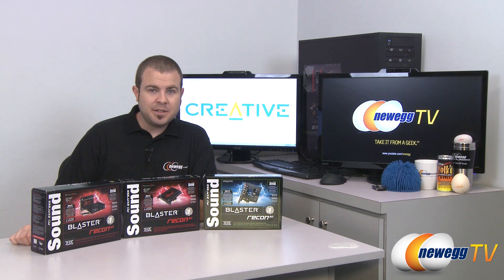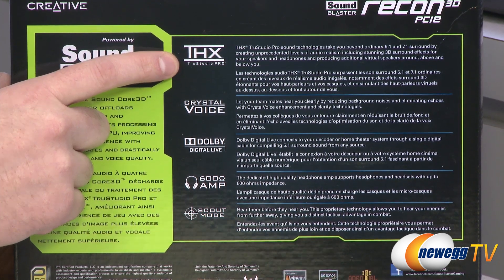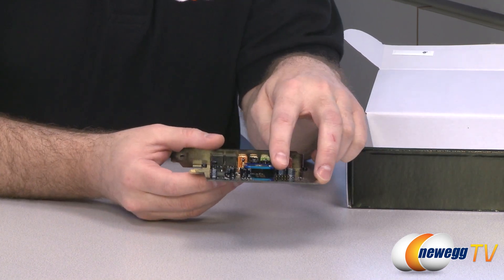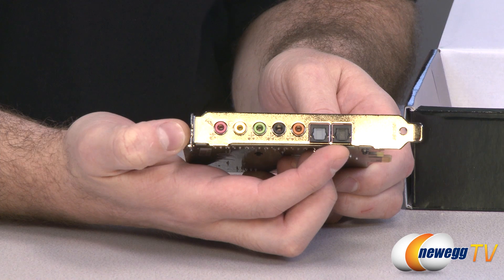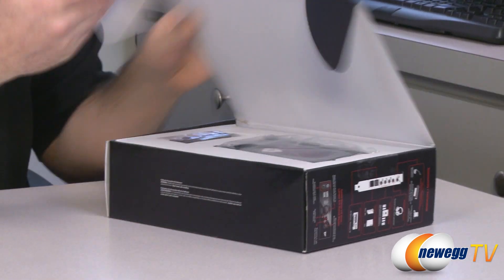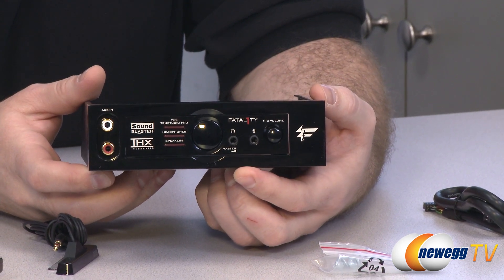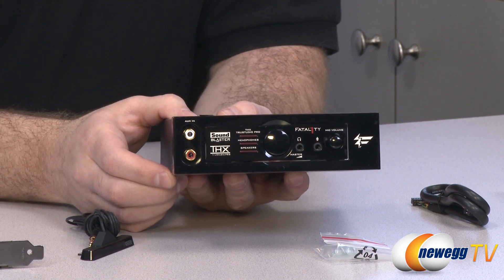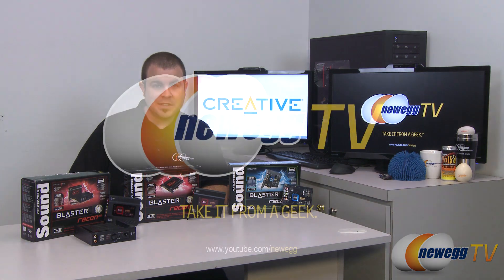Newegg TV: Creative Sound Blaster Recon3D PCIe Interface Sound Card Overview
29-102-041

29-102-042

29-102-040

Sound Blaster Recon3D Fatal1ty Champion is the ultimate pro-gaming sound card powered by Sound Core3D, and it heralds a new age in 3D gaming audio and online voice communication. Hardware-accelerated THX TruStudio Pro audio technologies deliver unsurpassed audio playback quality, while the innovative CrystalVoice processing, coupled with the included beamforming microphone, gives you the edge in multiplayer games with crystal clear vocal fidelity.

Engineered for low power consumption and high performance, the Sound Core3D processor is Creative's first sound and voice processor to integrate a quad-core high-performance digital signal processor (DSP) and high-quality converters onto a single chip.

The sound card is shielded in a specially designed casing and comes together with the I/O Drive to give you convenient access to headphone and microphone inputs, as well as volume and THX TruStudio Pro controls.

Creative Sound Blaster Recon3D PCIe (70SB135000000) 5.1 Channels 24-bit 96KHz PCI Express x1 Interface Sound Card

Creative Sound Blaster Recon3D Fatal1ty Professional (70SB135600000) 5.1 Channels 24-bit 96KHz PCI Express x1 Interface Sound Card

Creative Sound Blaster Recon3D Fatal1ty Champion (70SB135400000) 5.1 Channels 24-bit 96KHz PCI Express x1 Interface Sound Card with Sound Blaster I/O

- Credits -
Presenter: Paul
Producer: Lam
Camera: Rachel/Kyle
Post-Production: Kyle